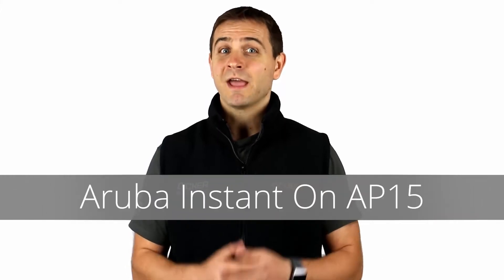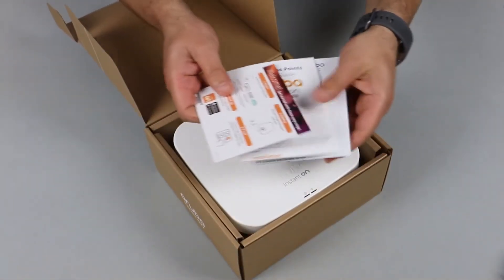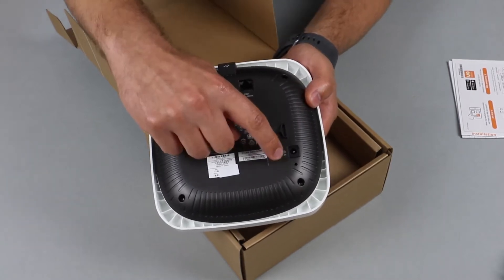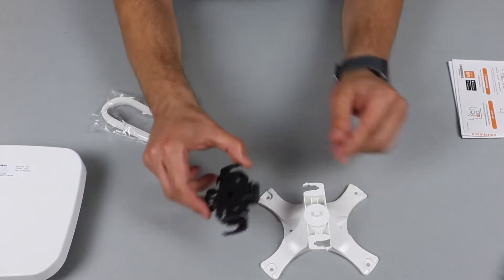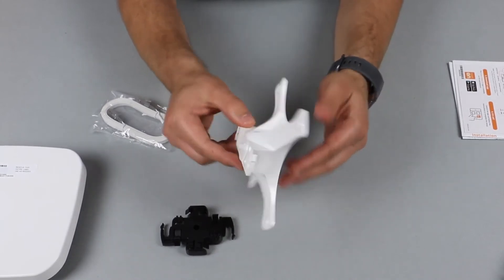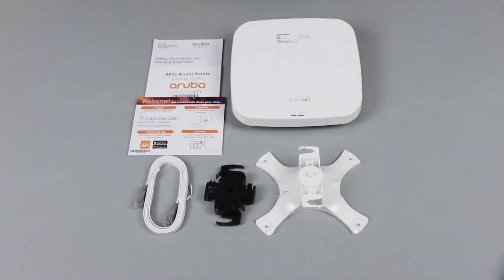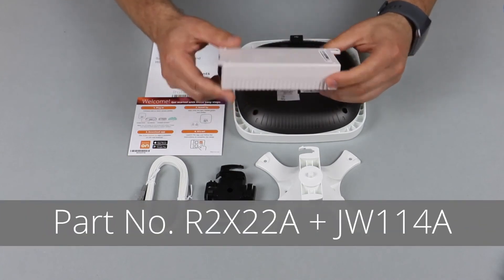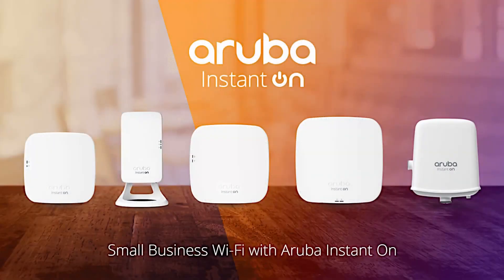Aruba Instant On AP15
Aruba Instant On AP15 với Fast 802.11ac Wave 2 chuẩn Antenna 4X4:4 MU-MIMO performance là Router Wi-Fi có thiết kế nhỏ gọn.